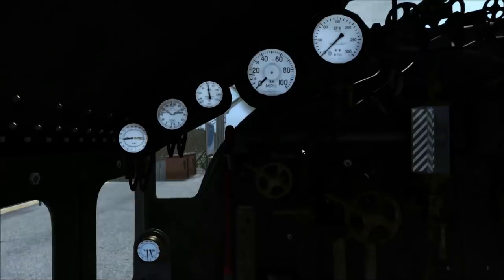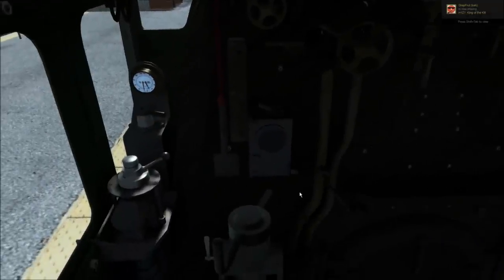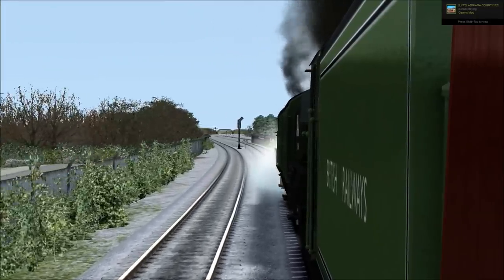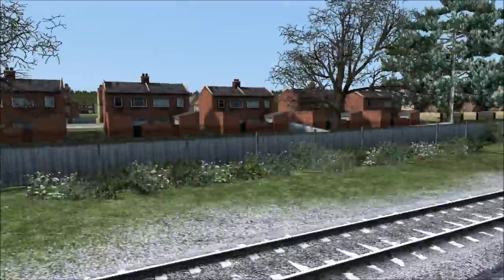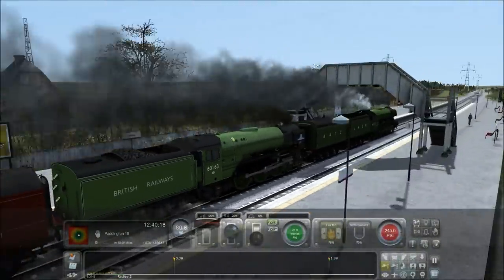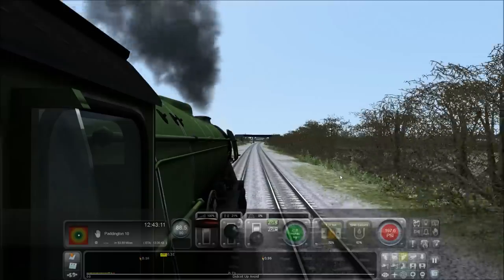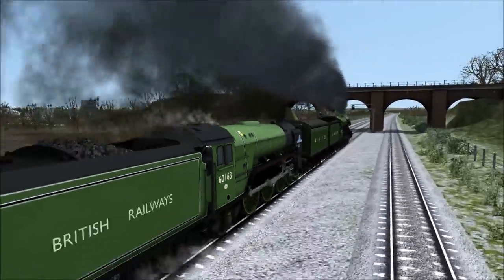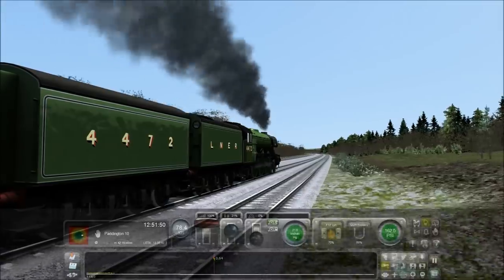Train Simulator 2017 - Double Header (Flying Scotsman & Tornado)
Today we try out the best train ever... a Double Header The Flying Scotsman & Tornado who is better???
FAN MAIL:
LaZeR JET
Winchester
SO23 3QB
U.K